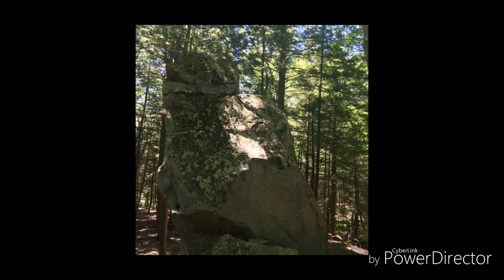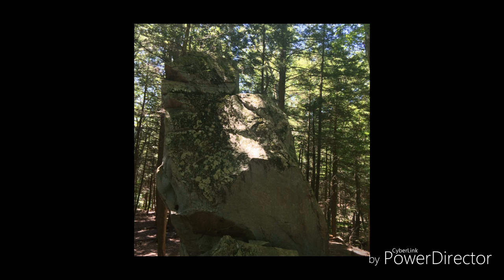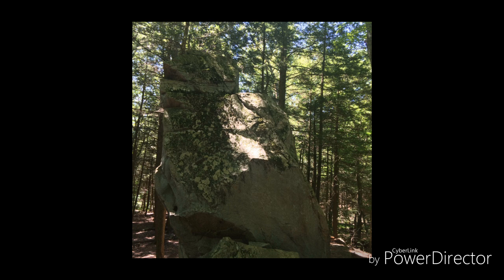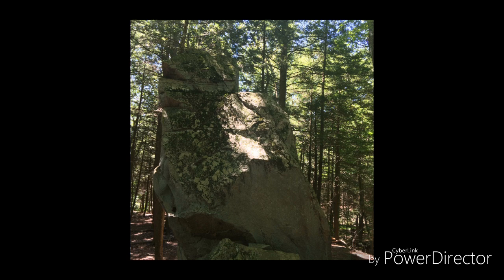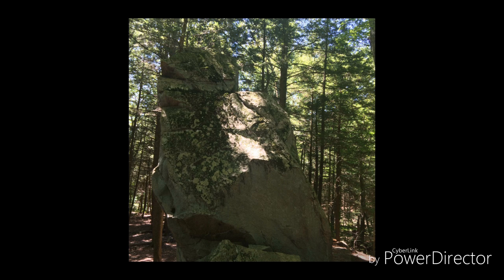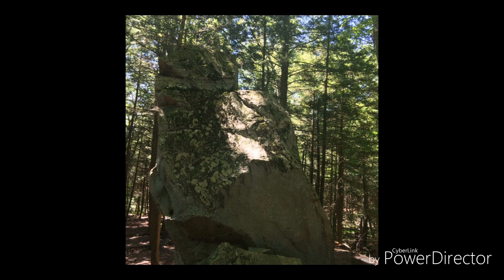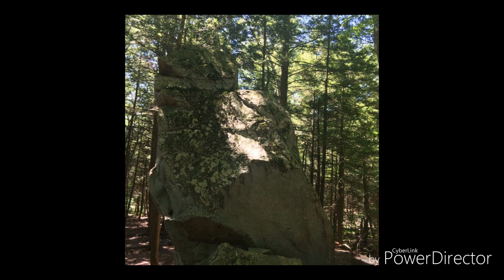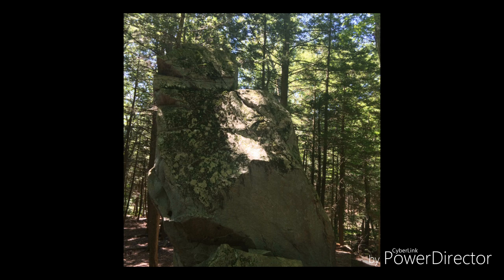HV Legends Extras - Hawk Rock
A little bonus material about magnificent Hawk Rock in Kent, NY. I didn't want to close my hiking story without at least mentioning this strange soot in Putnam. Some believe it's the location of a parallel universe...I'm not kidding.

Hope you enjoy this littke extra tidbit. Apologies for the low quality audio - was recorded and made on my phone as an afterthought Episode 3, releasing 8/17.